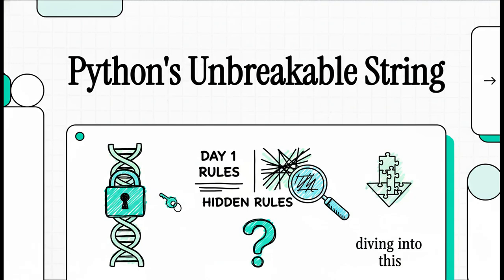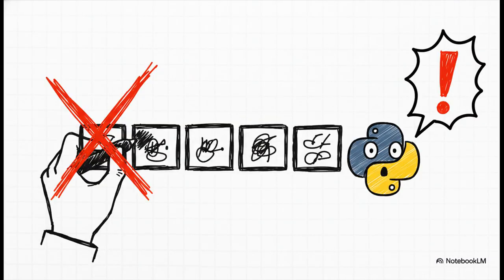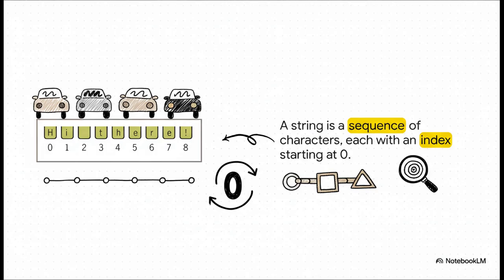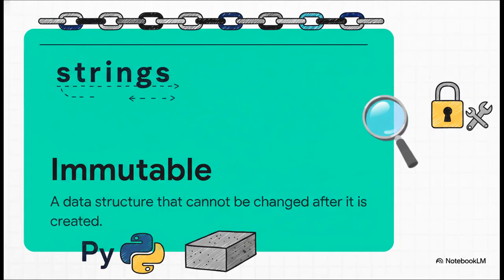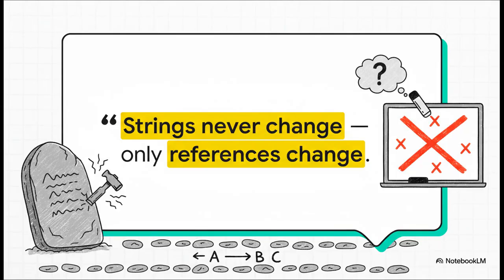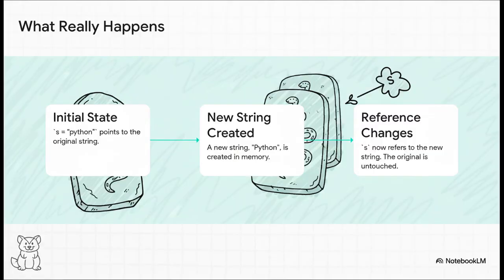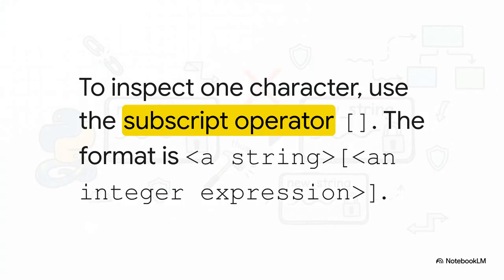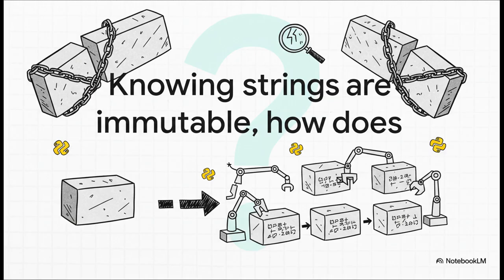Python s Unbreakable String